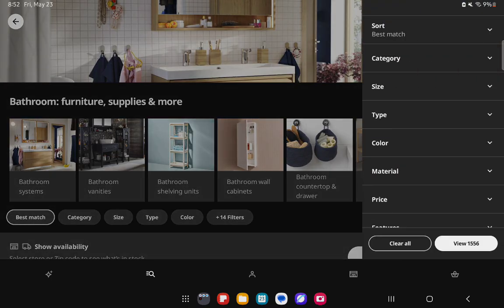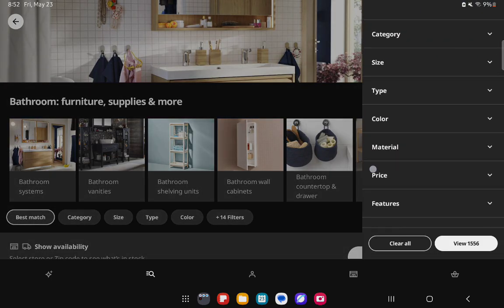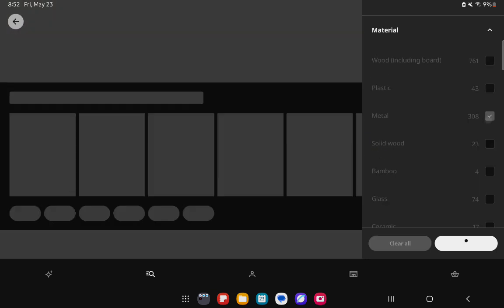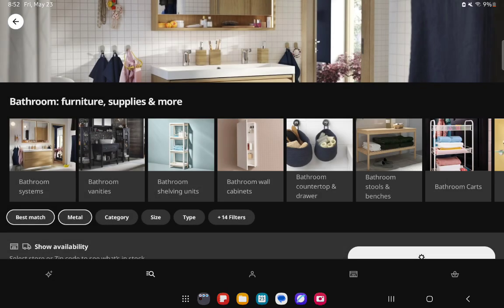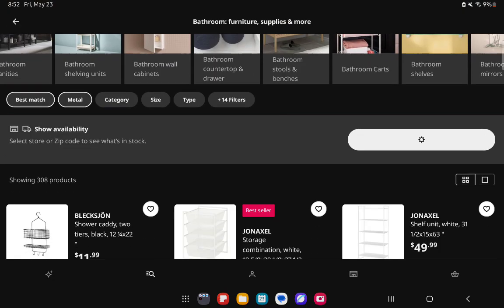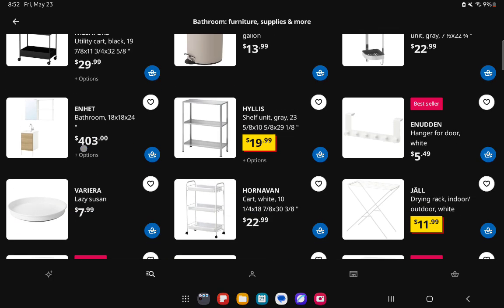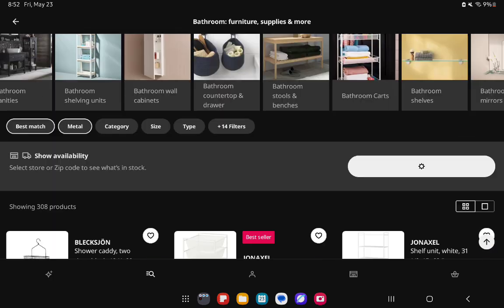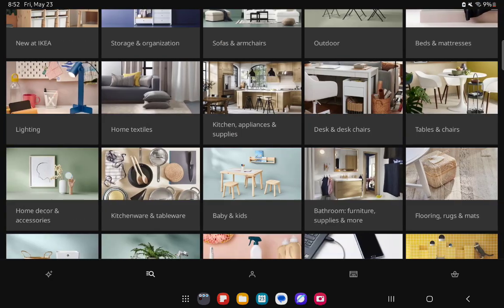How to filter your searches by material in Ikea?